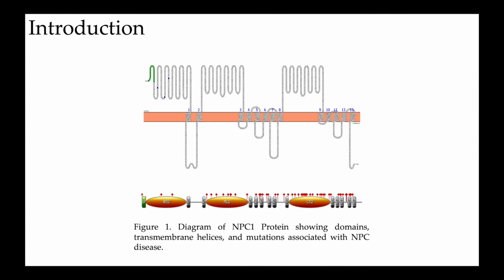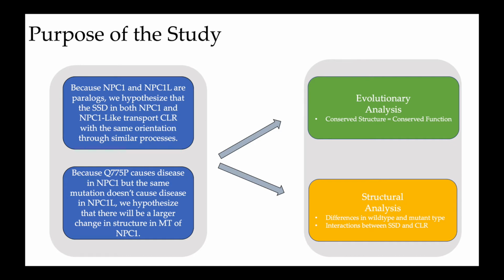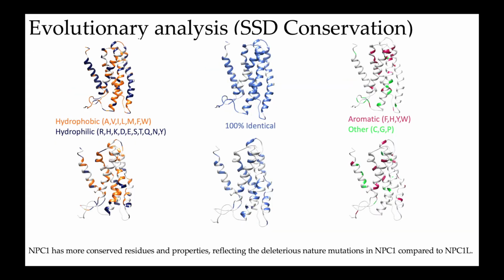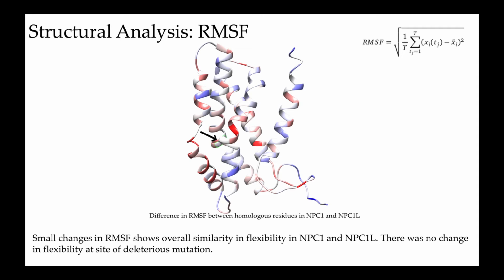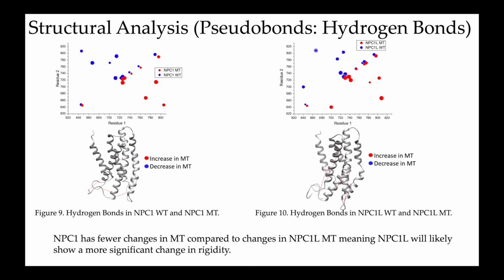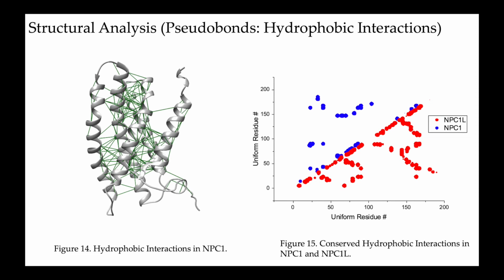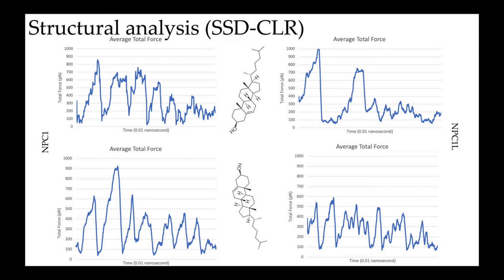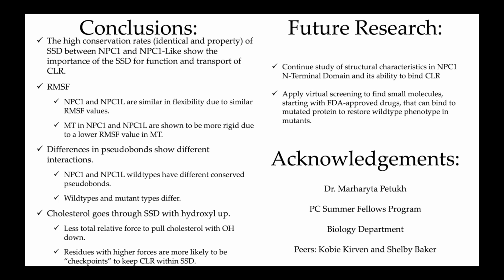Noah Burkett | 2021 Honors Research Presentation | Presbyterian College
Comparative Analysis of Functional Activity of SSD in NPC1 and NPC1-Like Proteins
30-Minute Departmental Honors Presentation
Presenter: Noah D Burkett
Presbyterian College

With 80+ academic majors and minors, eight pre-professional programs, and three graduate programs, Presbyterian College offers you academics where you customize your degree to meet your interests and passions. The sky's the limit in achieving your best, most satisfying potential

At Presbyterian College, it’s about relationships: a big family on a small campus where everyone makes time to say hello.